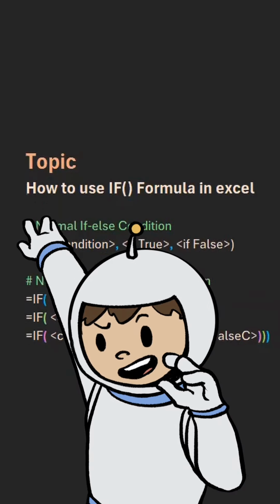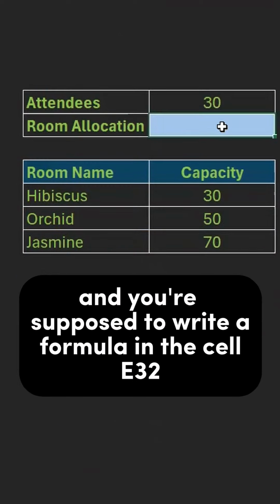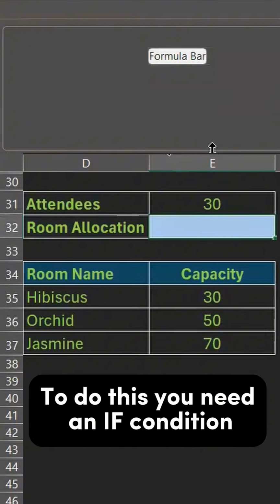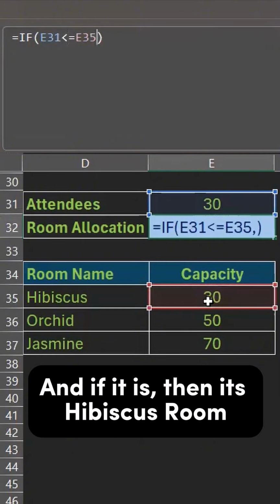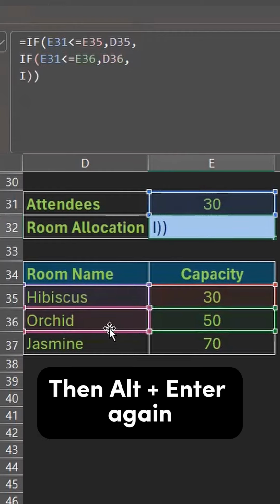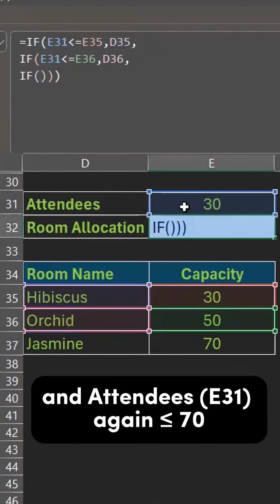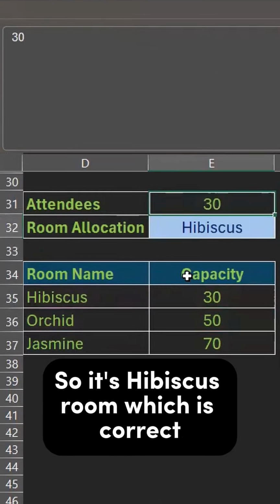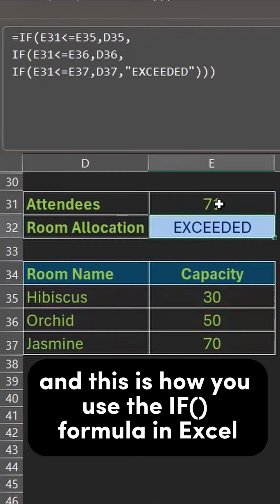How to use the IF formula in Excel 🗒️ | O Level Computing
Learn how to use the IF condition in Excel to answer this past-year OLC question!

We are starting a tutorial series called MicroExcel to teach O-Level Computing Excel formulas! Let us know what other Excel formulas you would like us to teach!